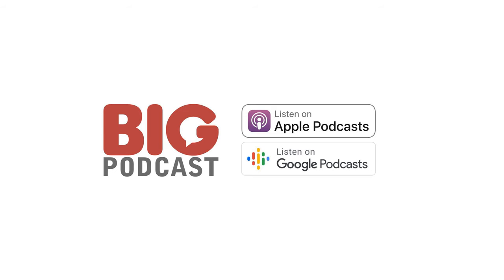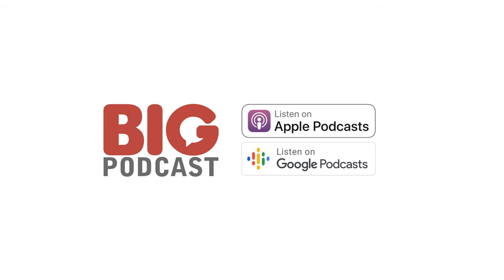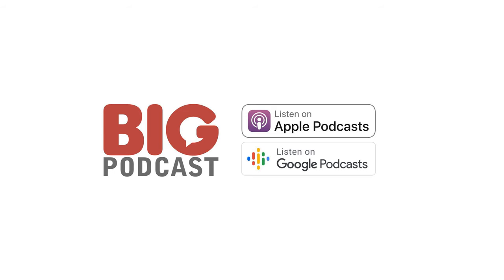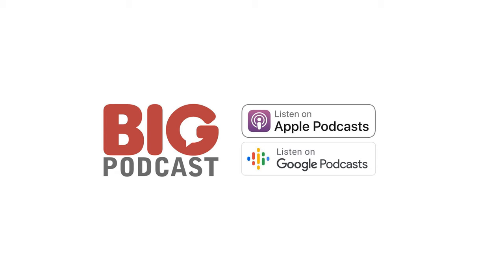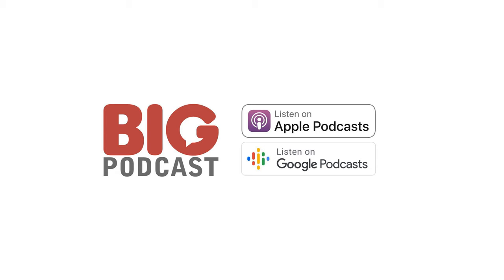How to Improve Your Podcast Studio (and Sound Better) w/ Marcus dePaula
For the last few years, I've been recording in a room full of foam and blankets. The results were good, but not great.   I wanted something better, so I just installed some new panels based on a DIY panel design by Marcus dePaula.   This episode is the first I recorded with the new setup. It's a conversation with Marcus about how you can sound your best with the space you have, regardless of whether you record in a spare bedroom, a closet, or a temporary location.   Topics:  "Room within a room" Recording with a monitor – what you need to know Setting up a portable studio that sounds great Recording in your house? This is the best place to do it... Why books are a great thing to have in your studio Packing blankets Bedroom vs. Closet What you need to know about ceiling panels (clouds) Studio Comfort vs. Function What is good enough?     Links To Things We Talk About:   The "Old" RED Room Panel Build Marcus' DIY Acoustic Panel Plans Me Only Louder / Podcast Audio Lab      Don't Let Your Podcast Be Ignored - Download my free "Podcast Growth Toolkit" to double your podcast audience.